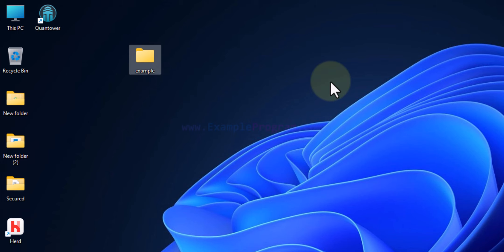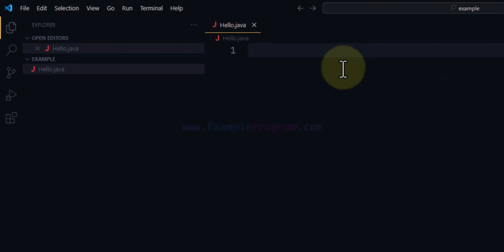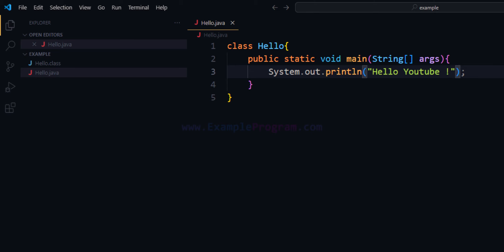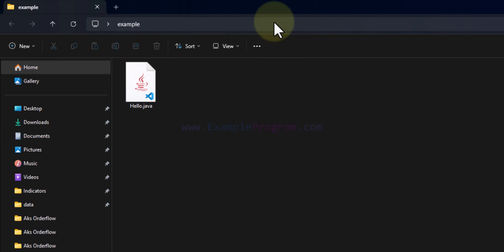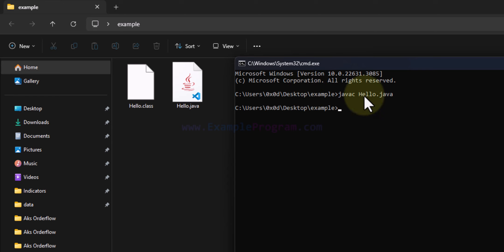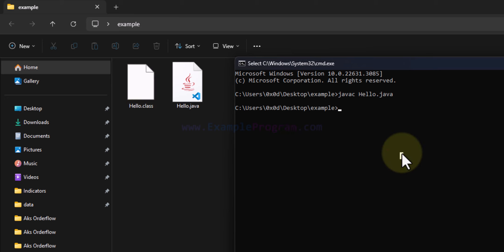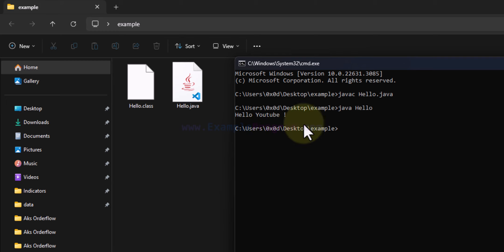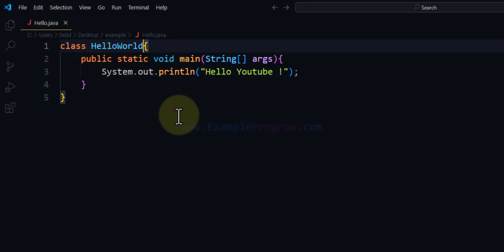How to Compile and Run Java Program from Command Prompt ( cmd )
In this tutorial you will learn How to Compile and Run a Java Program from Command Prompt ( cmd ) in windows computer / laptop.

Here we will see how to compile and run java programs with / without user defined packages.

First we compile the java program to generate the byte files for all classes in the source code.
javac -d . filename.java

Then we provide the .class file which contains the static void main method to java interpreter.
java Hello